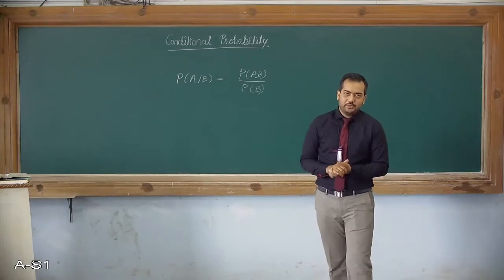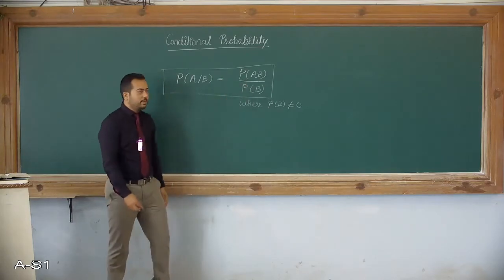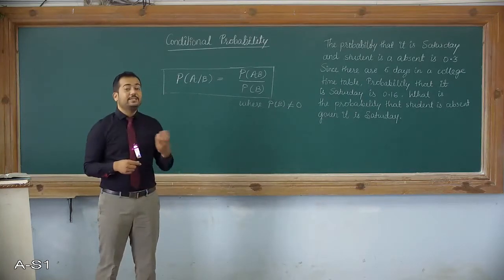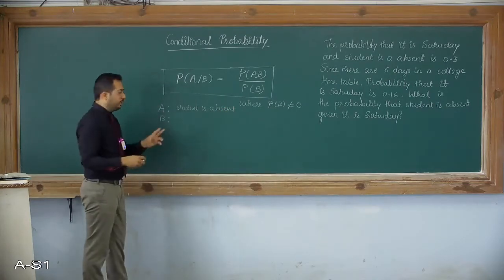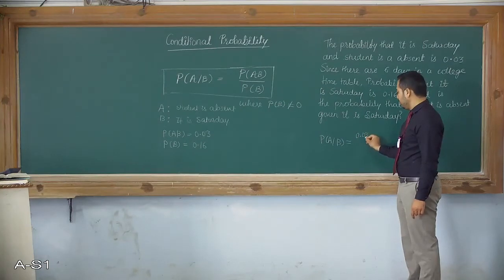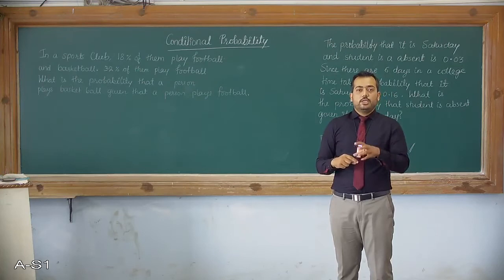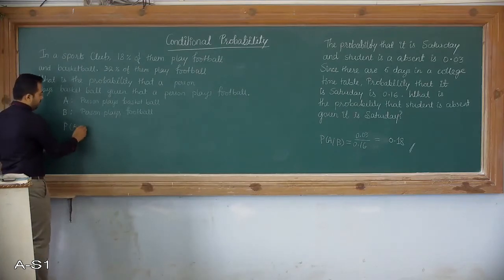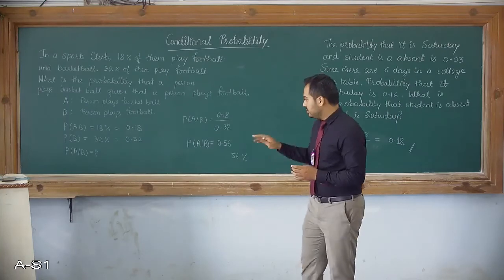18MCA24 ( Computing for Data Analytics ) - Lecture 23.0 by Mr. Sachin Desai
Topics Covered : Conditional Probability and problems based on conditional probability